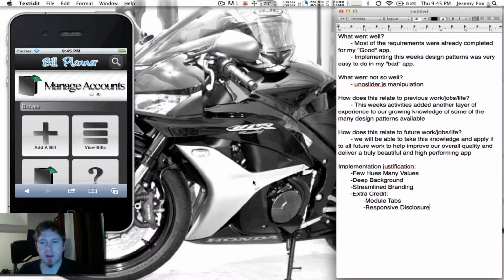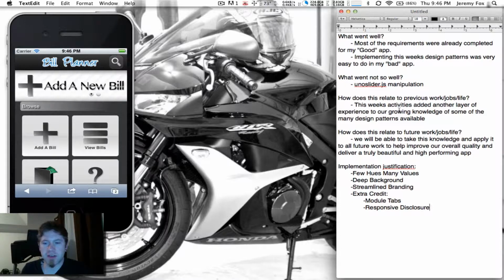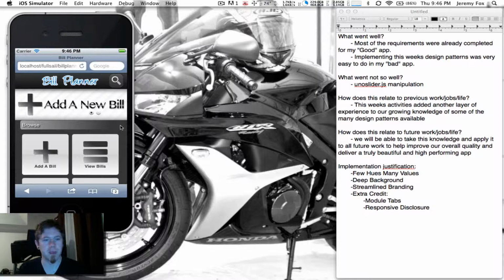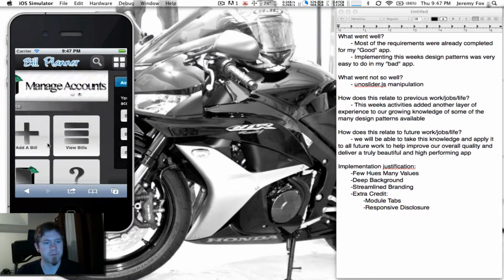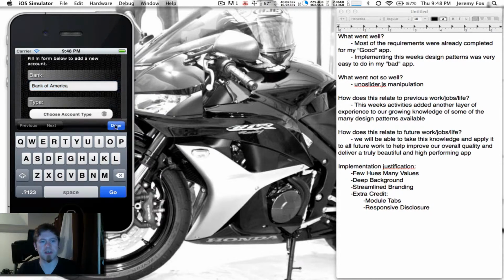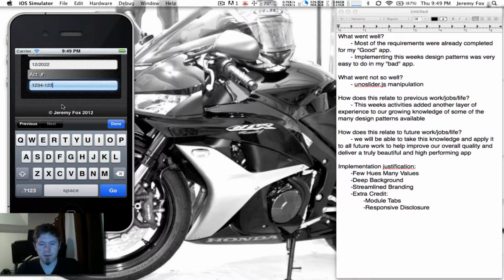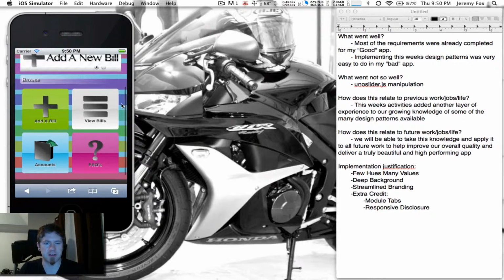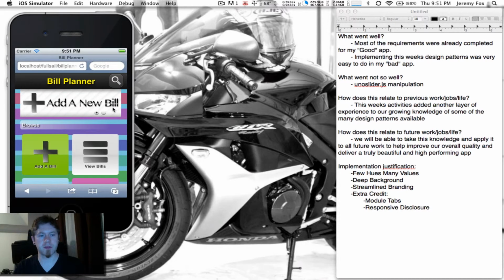Project 4 Review